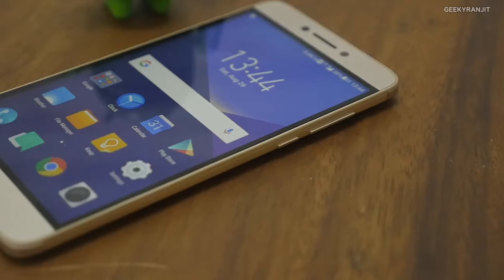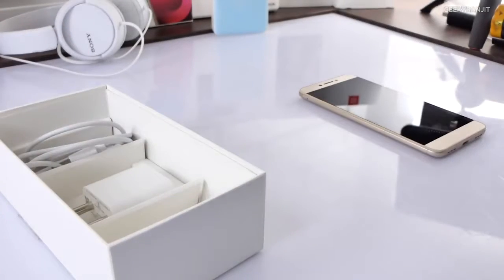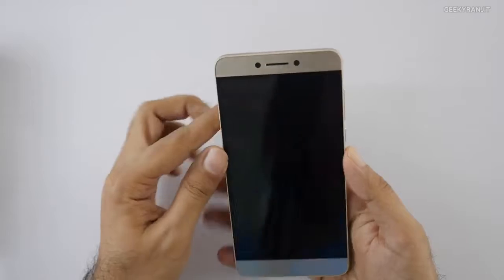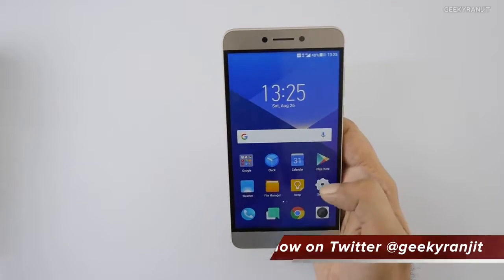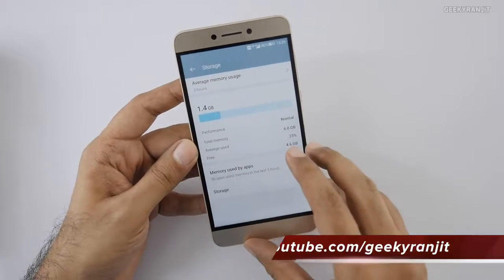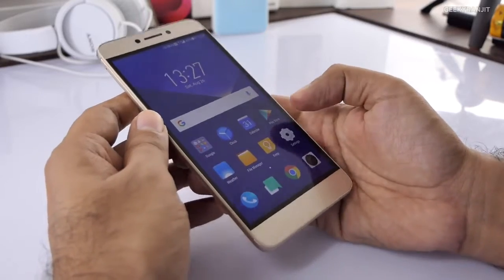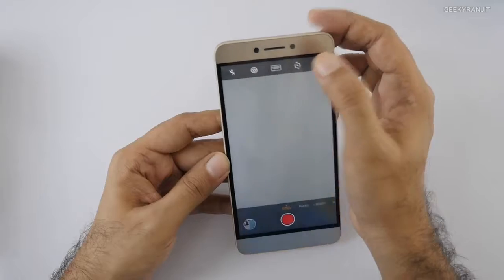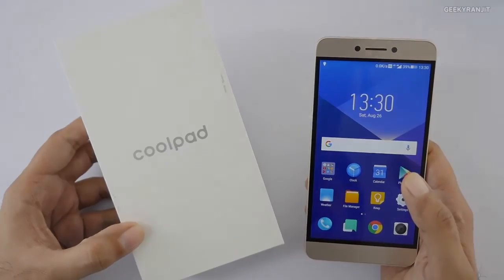Cool pad cool play six unboxing 💯 precent real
Coolpad Cool Play 6 India Launch Set for August 20 ￼

Ketan Pratap | Updated: Aug 11, 2017 11:04 IST

Coolpad has started teasing the launch of its next smartphone, the Cool Play 6 in India. The Chinese company teased the new Coolpad Cool Play 6 on its Facebook pageconfirming that it will be unveiled on August 20.

The smartphone was initially launched in China back in May, and was heavily marketed as a gaming device with a massive 4060mAh battery and 6GB of RAM. It was given a price tag of CNY 1,499 (roughly Rs. 14,000) in China, and we can expect it to be priced around this range in India as well.

To refresh, the Coolpad Cool Play 6sports a metal frame with the fingerprint scanner and the dual camera setup at the back. It was launched in Soft Gold and Black colours, and the volume rockers as well as the power button are situated on the right edge of the device. Dual speaker grilles are seen at the bottom edge of the smartphone with the USB Type-C port sitting in the middle.

As for specifications, the Coolpad Cool Play 6 runs on Android 7.1.1 Nougat and sports a 5.5-inch full-HD (1080x1920 pixels) display. It is powered by Qualcomm Snapdragon 653 processor coupled with Adreno 510 GPU and 6GB RAM, which is again seen as a highlight of the device. It offers 64GB inbuilt storage on board with the option to expand further with the help of a microSD card slot.

For optics, the Coolpad Cool Play 6 sports a dual camera setup - with two 13-megapixel Sony sensors for monochrome and depth of field functions. The main sensor comes with 6P lens, autofocus, dual-tine LED flash, as well as f/2.0 aperture. For selfies, you get an 8-megapixel sensor with f/2.2 aperture in the front. The smartphone packs a 4060mAh battery that is rated to deliver up to 252 hours on standby, up to 9 hours of internet browsing, 8 hours of video watching and 6 hours of extreme gaming.

Coolpad Says Aspirational Smartphone Users Its Key Priority in India

Indo-Asian News Service | Updated: Aug 23, 2017 14:45 IST

Even as Coolpad rolled out a power-packed mid-budget Cool Play 6smartphone targeting gamers over the last weekend, the Chinese smartphone maker would not stop catering to the needs of those transitioning from feature phones to smartphones in India, Coolpad Global CEO James Du has said.

With a base of 150 million 4G feature phone users, India is currently placed behind China and the US. With an estimated installed base of 340 million 4G devices, India will displace the US as the second-largest market by next year, predicts Counterpoint Research. India currently has over 300 million smartphone users.

"The Indian smartphone market has now become larger than the feature phone market. It will grow even bigger as a large section of feature phone users is still transitioning to smartphones. We are calling them changing users," Du told IANS on the sidelines of an event in Dubai.

"These users want value-for-money products. So for Coolpad, our strategy is to continue satisfying the demands coming from those looking for economy products," Du added.

"Since Coolpad has strong R&D capability and has the capacity to manufacture high-end products, we have also started launching high-end products. 'Cool Play 6' has already been launched and we will roll out more high-end products for the Indian market soon," the top company executive said.

The company, which claims to produce 34 million smartphones every year, is set to go offline in a big way, Du revealed.

"In the Indian market, we are looking to stably ranked among the top three smartphone brands on Amazon in terms of market share. As far as the offline target is concerned, we are planning to expand our stores to more than 5,000 by end of this year," Du told IANS.

"We already have offline presence in eight states with a reach in 3,000 multi-brand outlets and have plans to expand it to a total number of 18 states in next one year," added Syed Tajuddin, CEO, Coolpad India.

Going ahead, Coolpad is even open to rolling out Cool Play 6 in the offline market.

"We are here to disrupt the market, or rather, correct the market," Tajuddin told IANS, adding that the lean period that Coolpad have had for the past three months was now over.

"Coolpad smartphones have a 25 percent market share on Amazon in the sub-Rs. 8,000 category. With this launch, we not only plan to lead the online space but also to make a bigger impact in the offline market in India," Tajuddin said, while revealing plans to launch Cool S1 Changer and probably one more device before Diwali.

"We are ready to take on the big boys," he said.

Coolpad is also set to open exclusive services centres in India.

"We plan to have these in at least five cities in next six months," Du said, noting that India and the US have now become two of the largest markets for Co